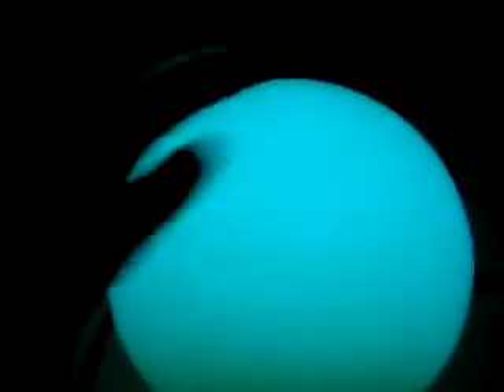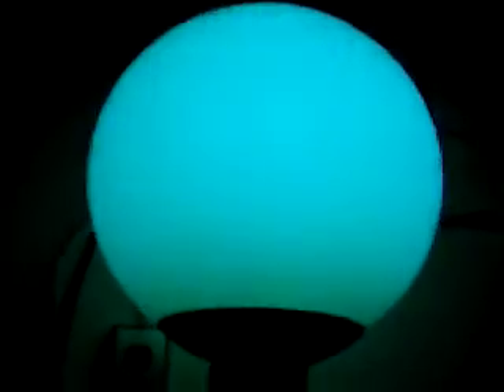Mercury vapor 100 watt tabletop globe fixture firing up with clear lamp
Here it is completed. My "simulated moon" is now a table lamp. I filmed this video to show it firing up with a clear lamp. It doesn't warm up all the way in the camera's time limit but it is fun to watch warm up. I used a cast aluminum post top globe fitter fixture with a 12 inch opal acrylic globe and I cut a 3 inch aluminum lighting post short with a hacksaw and used a 3 inch ABS plastic and stainless steel toilet flange as the base with some sheetmetal shims to wedge the post in there. Inside of the post is a postline type ballast which is a cylindrical ballast that dangles inside of the post from a single chain, which is hooked over the outer edge of the post top. I will film another video of this cool home brewed MV table lamp firing up with a coated DX lamp soon.